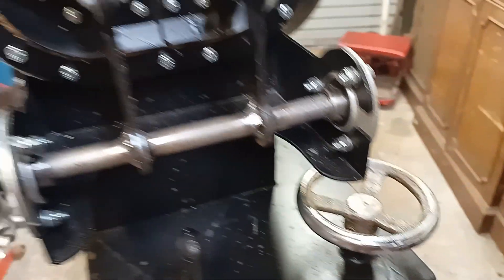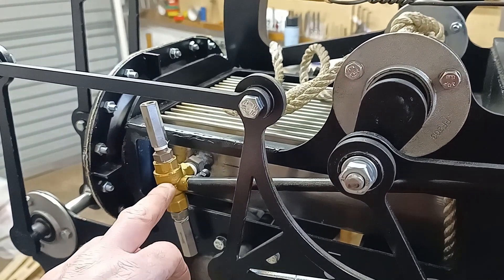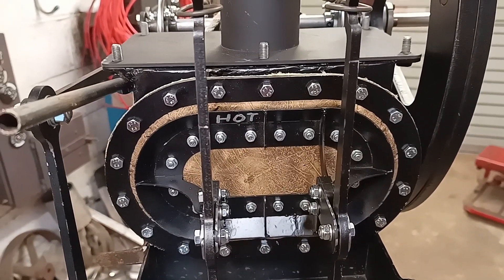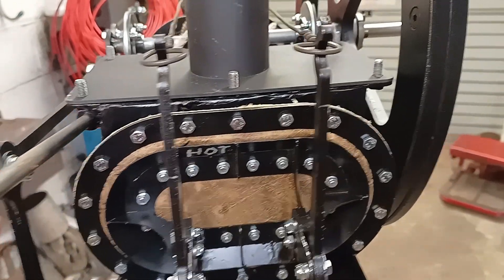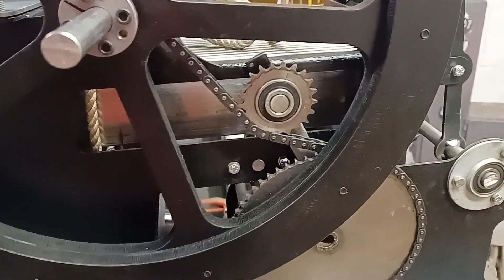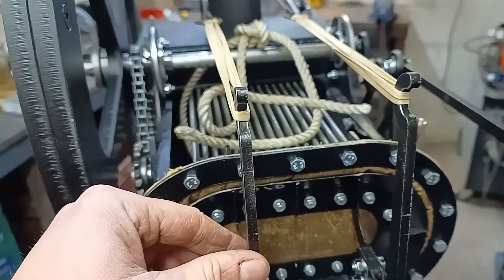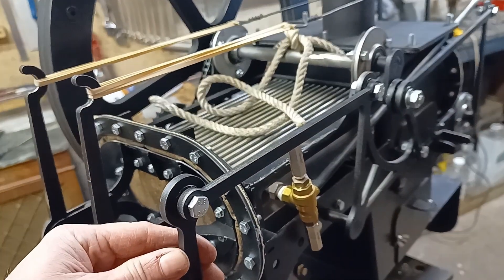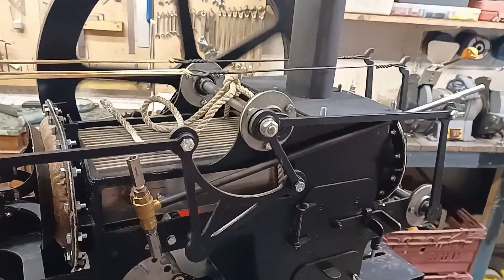Hot Air Stirling Engine Locomotive - Part 7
Building of a DIY hot air stirling engine locomotive that I will ride on, around my 5 inch gauge garden railway.

This will be my 5th stirling engine that I've designed and developed and I hope it will be my best yet! Once built, I will fire it up and see if it's the strongest? I will show you how to make it and then start the live, miniature ride on, hot air engine. Soon I will start it up and ride at great speed galore!

This engine will use diaphragms as pistons, the same as the "stirling engine mk4". I believe that this is the most promising way to build an economic, easy to build and practical engine. Sure, they've got their shortcomings, but they offer a very simple design without the need for lubrication. It will run on solid fuel (wood / coal).

I will design the engine so I can produce a kit of parts that should be fairly easy to put together.

I’m always open to suggestions and greatly appreciate any input, good or bad. At the end of the day, I’m just one person in a shed with only my own ideas!

Music